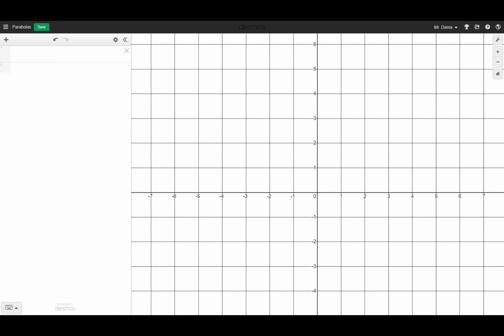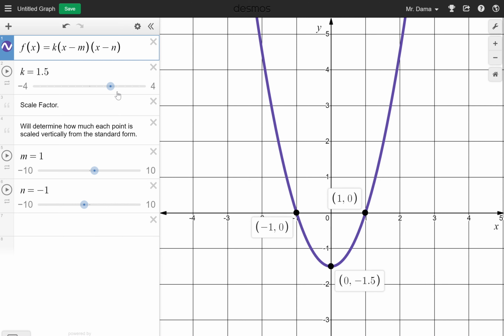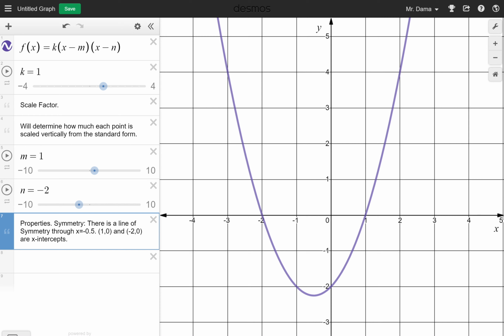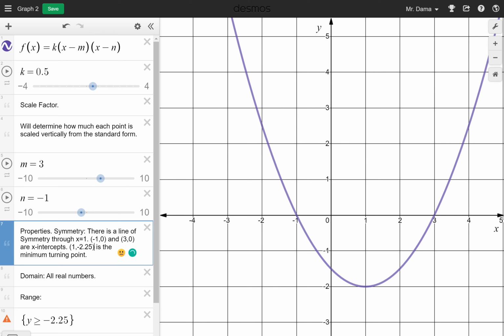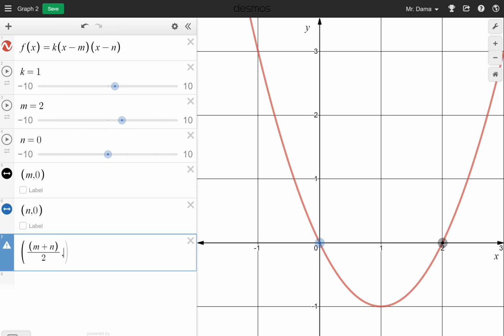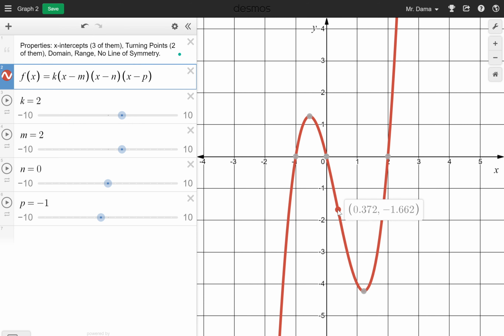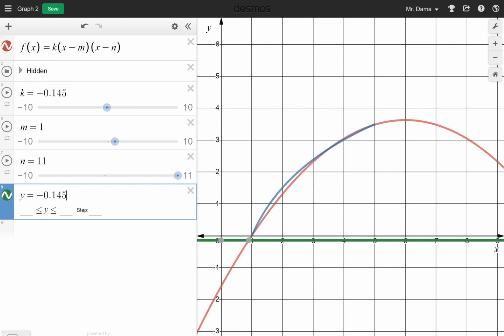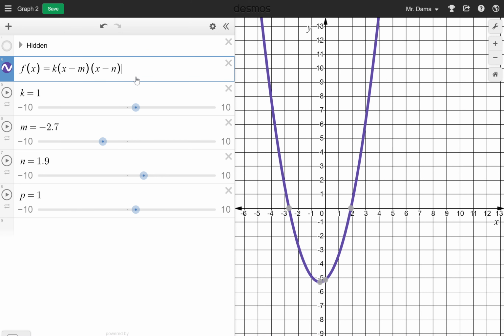03 Graphs 02 Graphing Parabola and Cubics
This is a live stream and video that will go over how to plot parabolas and cubics from the various forms.